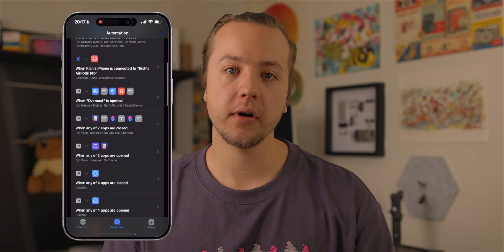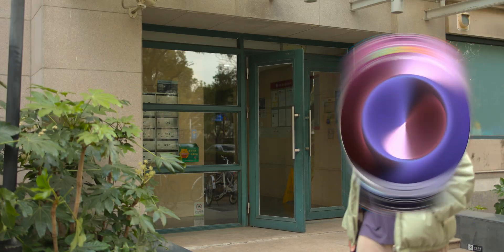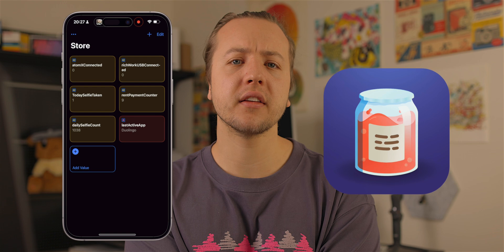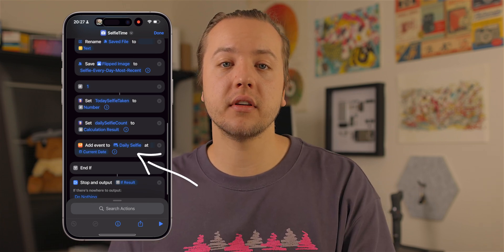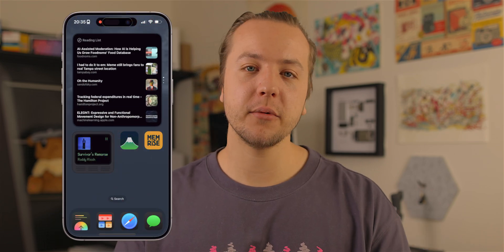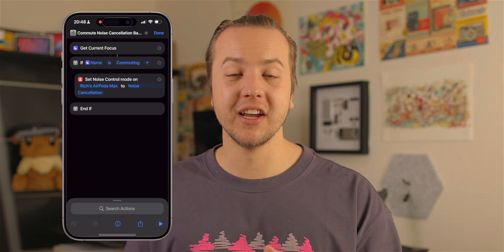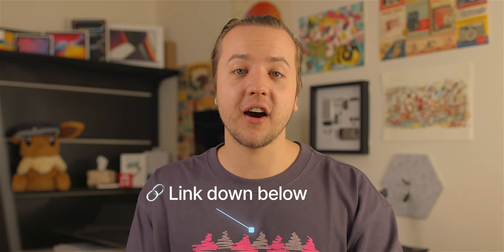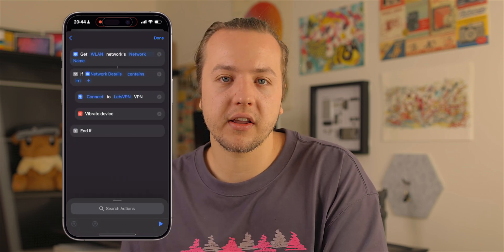Apple Shortcuts my iPhone Runs Daily Automatically (2025) (HDR)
🧙🏼‍♂️ Aesthetic Shortcuts 3

✌️Unlock the full potential of your iPhone with my latest video, "Apple Shortcut Automations my iPhone Runs Daily". Do you want to streamline your daily tasks and maximize your iPhone's power? This video covers everything from automated selfies, location-based shortcuts, to battery-saving automations. Discover how I use Apple Shortcuts to take daily selfies with unique naming, enable focus modes during commutes, and manage VPNs for seamless app usage. Perfect for Apple users looking to enhance productivity and tech enthusiasts eager to implement advanced iPhone automation.
🔗 Shortcuts
Apps
🔗 Toolbox Pro
🕰️ Chapters:
00:00 - Intro
00:27 - Automation 1 - Daily Selfie
03:15 - Automation 2 - Resetting Variables
03:37 - Automation 3 - Entering Subway System
04:44 - Automation 4 - Leaving Subway System
05:27 - Automation 5 - VPN
06:34 - Automation 6 - Switching focus mode to switch off wifi/cellular to get faster access to online services
08:22 - Automation 7 - Automatic low power mode when out
08:35 - Automation 8 - Reminder to charge phone when it drops below 10%
09:03 - Automation 9 - Charger Based Automations
09:48 - Automation 10 - Obnoxious Smart Home Alarm
10:12 - Automation 11 - How to Decide What to Automate
11:43 - Outro
🖼️ Gifs, Stock Video Footage, & Article Links:
🔗 Season Timelapse